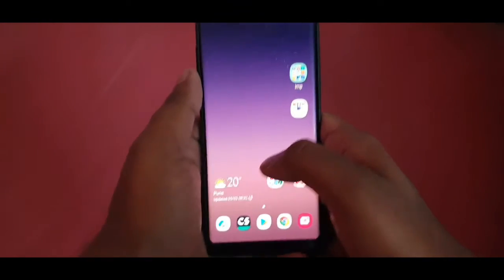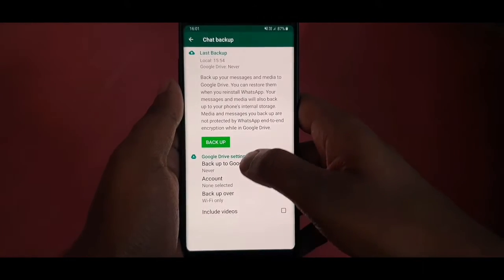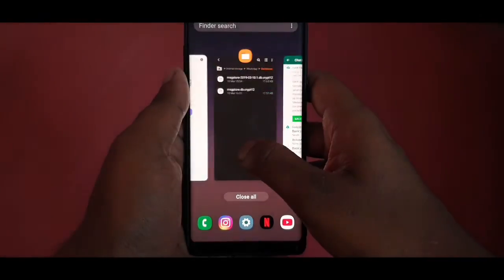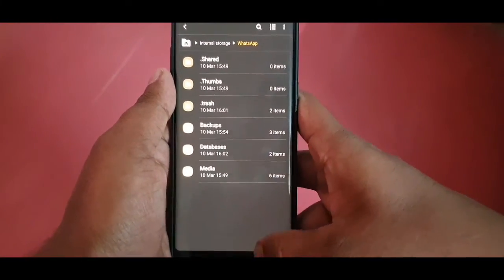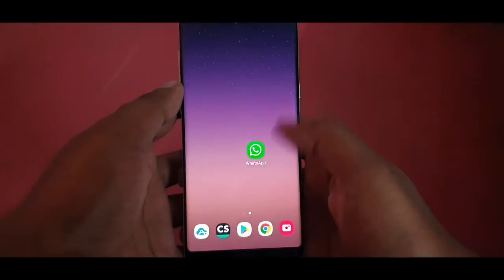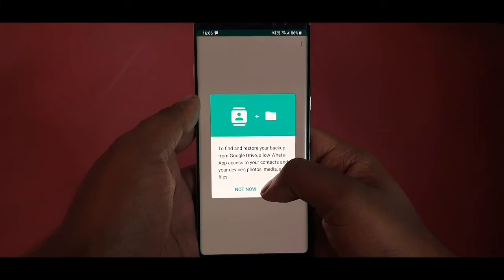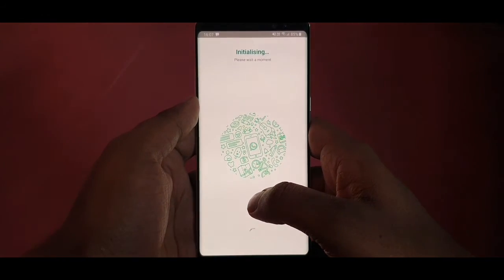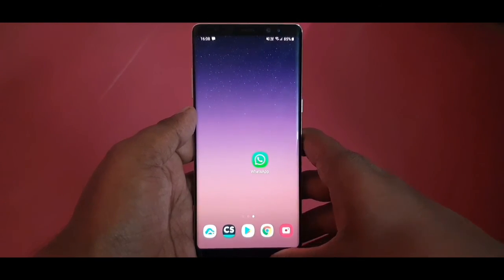WhatsApp Chat Backup/Restore | Abdul Wahid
Restoring your chat history
You can back up your WhatsApp data using Google Drive or a local backup. Local backups will be automatically created every day at 2:00 AM and they'll be saved as a file in your phone.

Restoring or transferring a backup

WhatsApp will ask you to restore your chats and media from a backup once you verify your number. Simply tap RESTORE when prompted to. If WhatsApp doesn't detect a backup, it could be because:

You aren't logged into the same Google account.

You aren't using the same phone number that was used to create the backup.

Your SD card or chat history is corrupted.

A backup file doesn't exist on the Google Drive account or locally on your phone.

Note: The easiest way to transfer data to a new phone is by using Google Drive. If you want to use a local backup, you'll need to transfer the files to the new phone using a computer, file explorer or SD Card. If your data isn't stored on the /sdcard/WhatsApp/ folder, you might see "internal storage" or "main storage" folders.

To restore a less recent local backup

Your phone will store up to the last seven days worth of local backup files. Google Drive will only have the most recent one. If you want to restore a local backup that isn't the most recent one, you'll need to do the following:

Download a file manager app.

In the file manager app, navigate to sdcard/WhatsApp/Databases. If your data isn't stored on the SD card, you might see "internal storage" or "main storage" instead of sdcard.

Rename the backup file you want to restore from msgstore-YYYY-MM-DD.1.db.crypt12 to msgstore.db.crypt12. It's possible that an earlier backup may be on an earlier protocol, such as crypt9 or crypt10. Don't change the number of the crypt extension.

Uninstall and reinstall WhatsApp.

Tap RESTORE when prompted.

Make sure your battery is fully charged or your phone is plugged into a power source.

Make sure your phone has a strong and stable Internet connection. If restoring using a cellular data network doesn't work, please try Wi-Fi.

Thanks,
Abdul Wahid